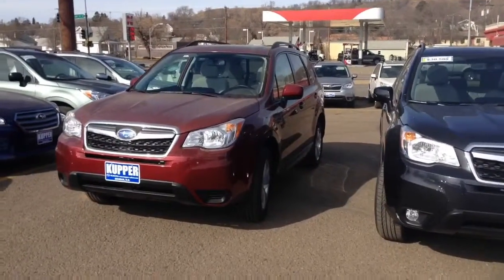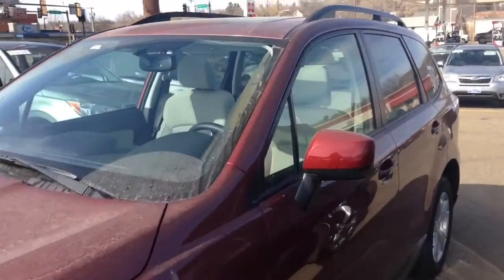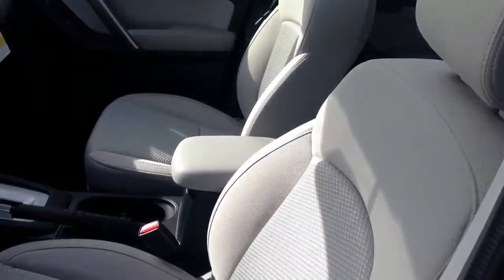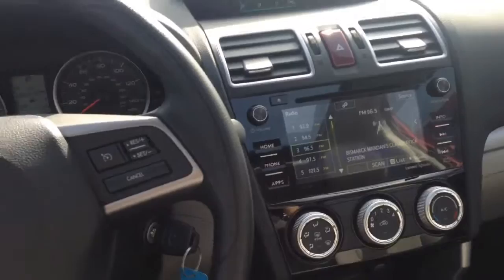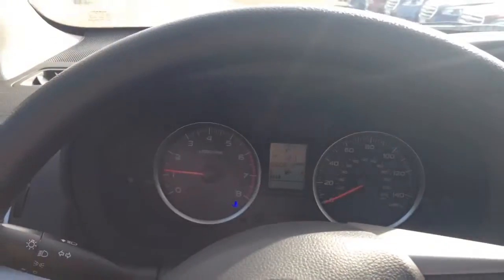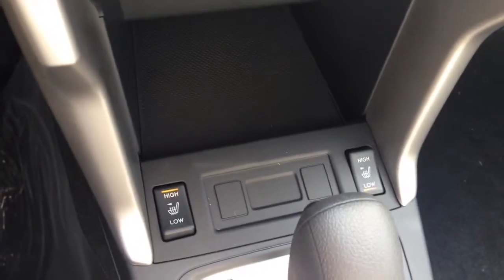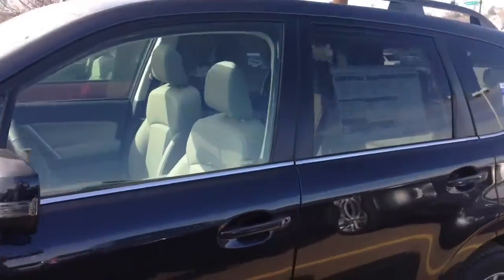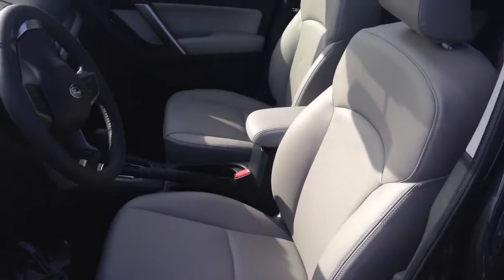2016 Subaru Forester for Rodger